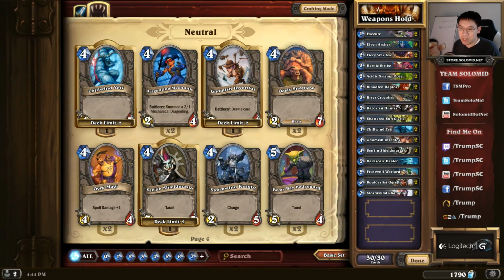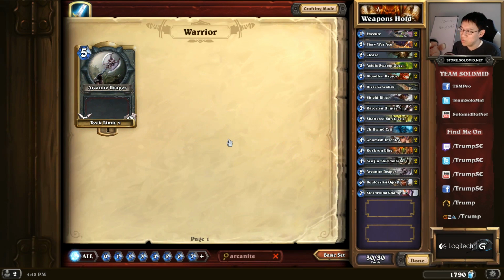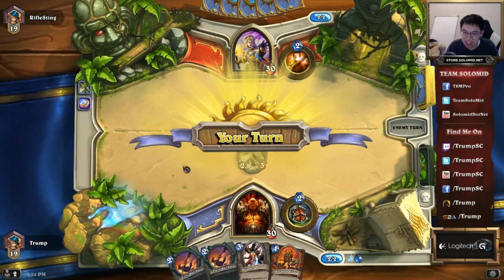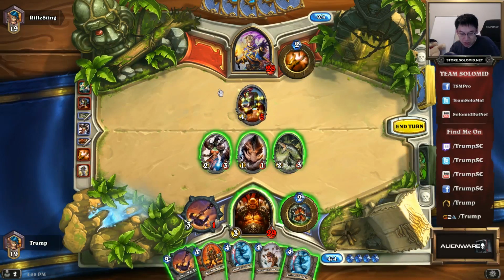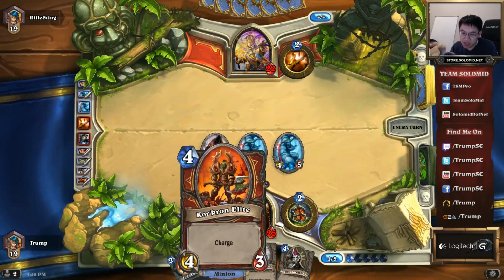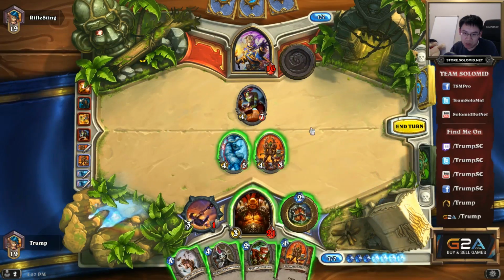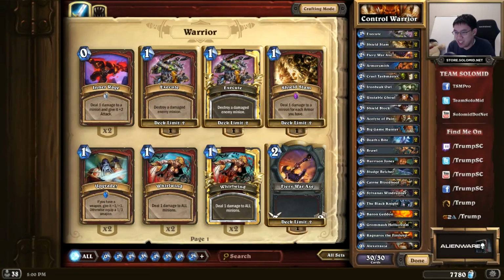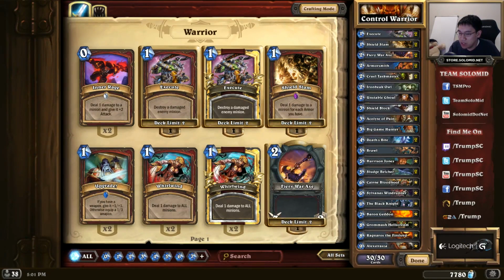Hearthstone: Trump Basic Teachings - 08 - Weapons Hold (Warrior)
Weapons are a great way to cash in some value but in certain situations you may want to hold back and not attack with a weapon charge.

"7 Times"